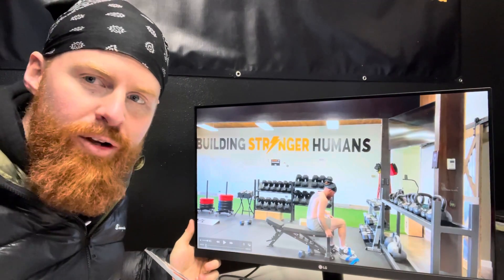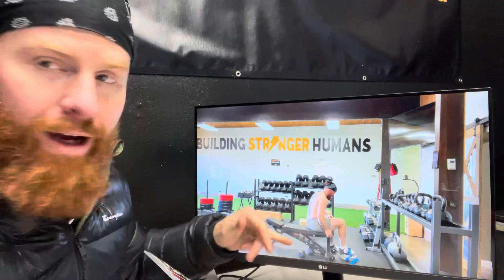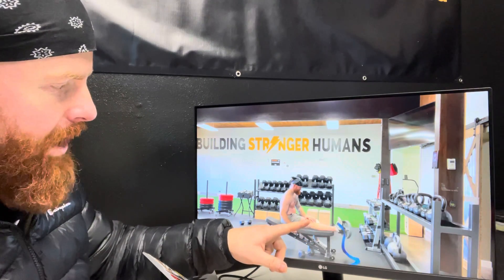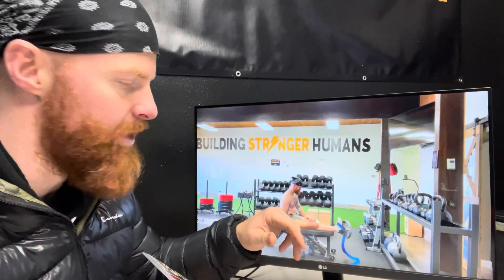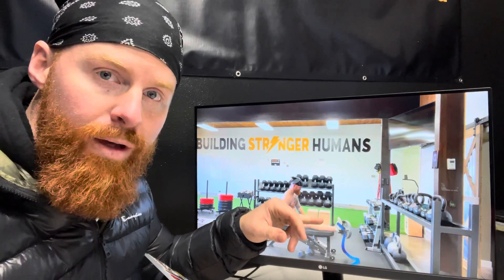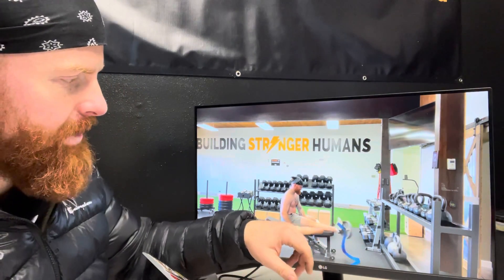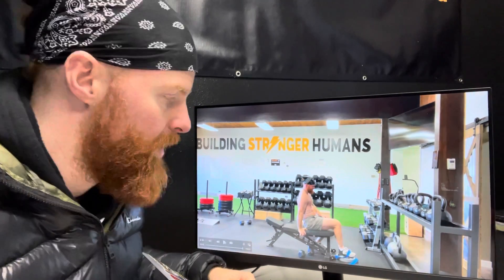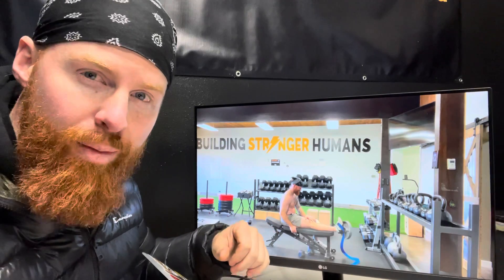Fix Your Shin Splints and Improve Performance | HansenAthletics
How to improve your performance through training the anterior tibialis.

Bored with your same old training regiment? Daily workouts delivered right to your phone for under $1 a day.

HansenAthletics is a Strength & Conditioning company providing, coaching, education, and programming to Athletes, Beginner to Advanced Olympic Weightlifters (Home of USA-Weightlifting's HansenBBC Weightlifting Club), Tactical Athletes and Fitness Enthusiasts. We are led by Coach Darren Hansen who has over 9 years of experience in the field of Strength & Conditioning, Human Performance, Sports Performance, and Athletic Training/Sports Medicine.